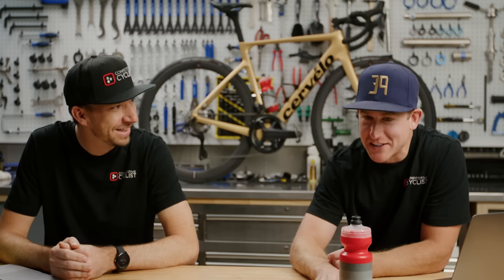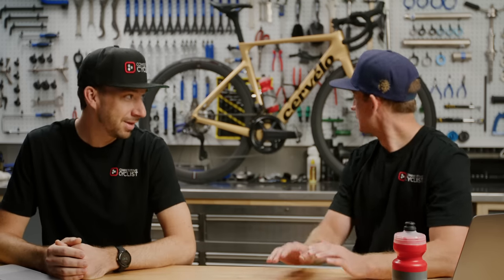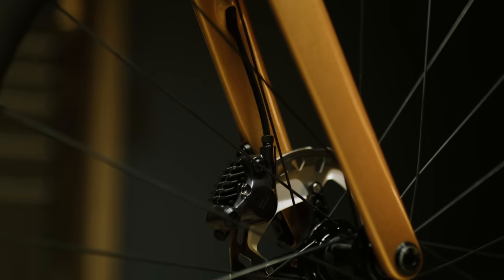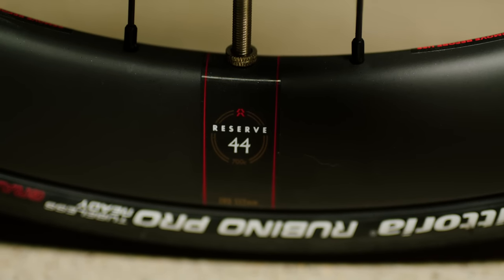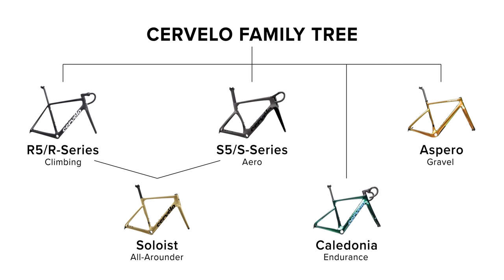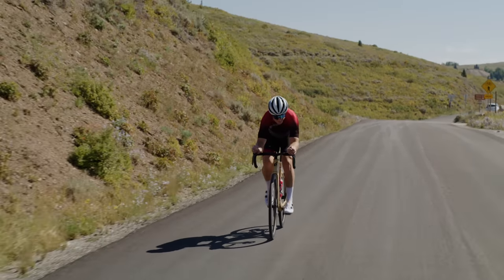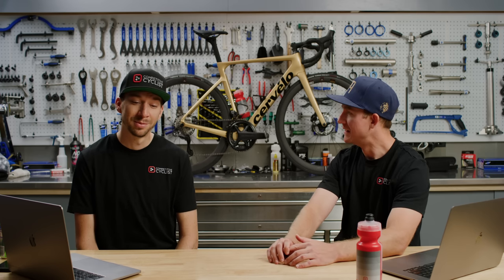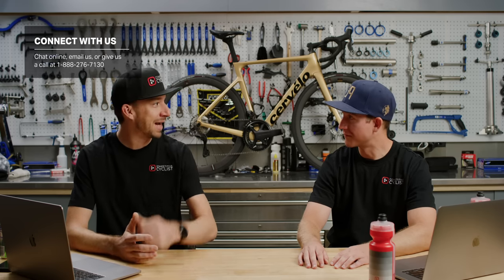The New Cervélo Soloist Road Bike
Cervélo sent one from their archives back to the engineering room floor to turn out the all-new Soloist road race bike. The Soloist was the ride of choice for the rouleur in the early 2000s, and the new model adopts aerodynamic properties of the S5 and the nimble handling characteristics of the R5. We have no doubt the Soloist feels like a bike we can all wring out our best rides on. And it’s paired with a price point that puts it closer to a more agreeable budget than the brand’s top-flight offerings.

Our Gearhead Ian takes Soloist on a test ride and reviews the features we’re excited about.

Be sure to check out our site for more and availability.

Chapters:

0:00 - Intro
0:40 - Who is the Soloist for?
2:53 - Bottom bracket type
3:22 - Cable routing
4:28 - Disc brakes
5:28 - Build options
6:55 - Where does the Soloist fall in Cervélo's line?
9:28 - What other bikes does this compare to?
10:15 - Summary
10:37 - Weight test
12:39 - Outro